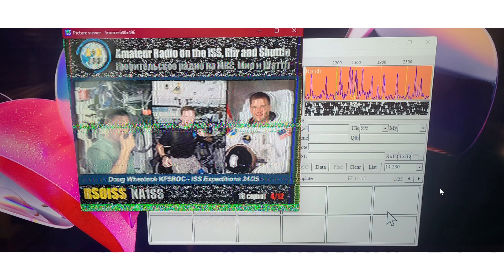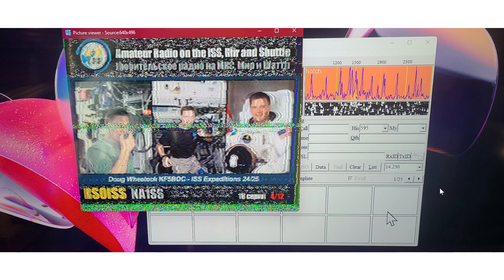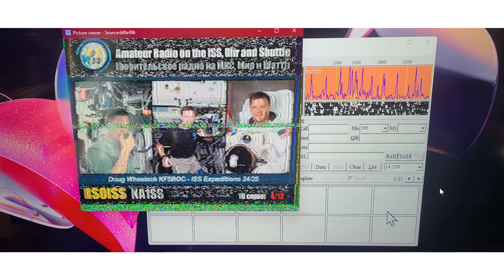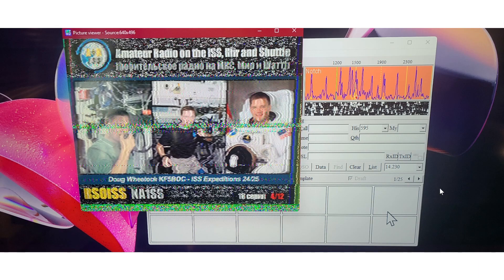Result of the Decode from Icom IC R30 received SSTV from ISS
The picture from the Icom IC R30 recording